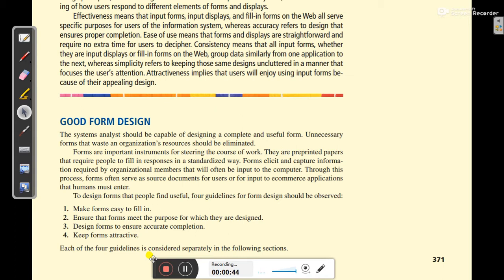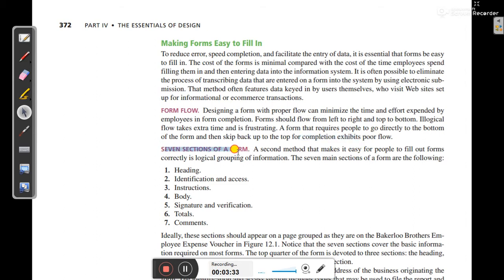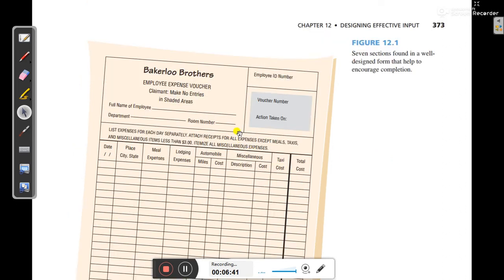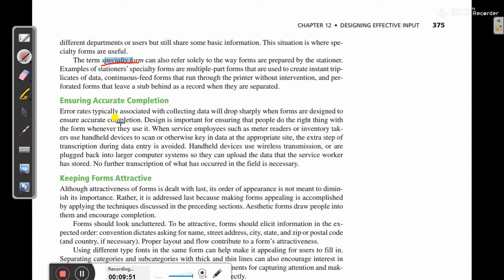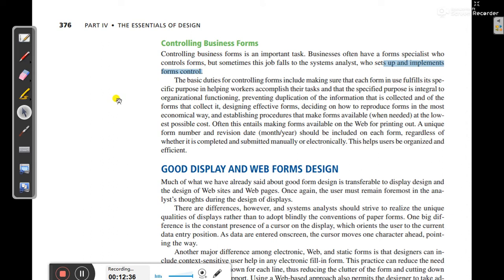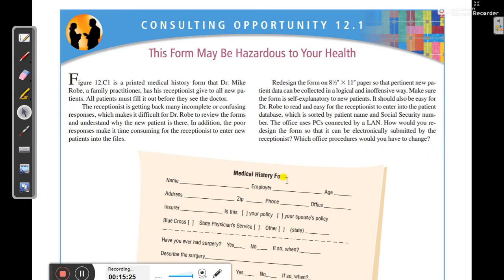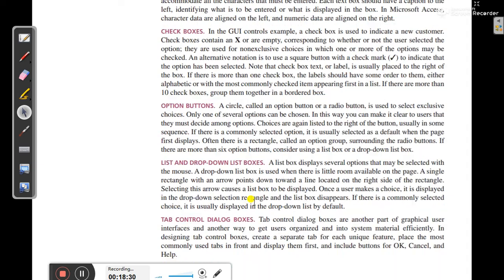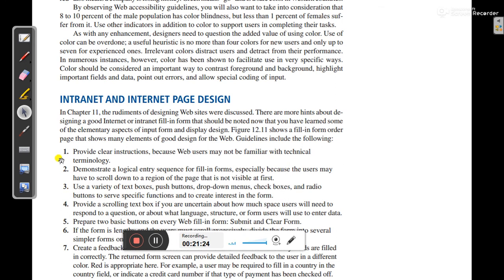Cycle 7 Day 3 Input Design